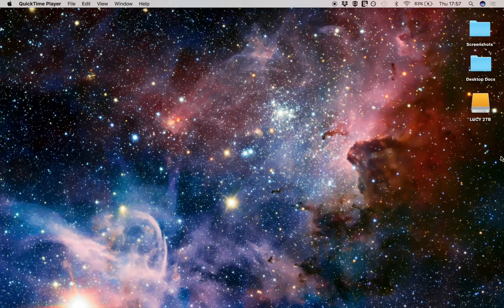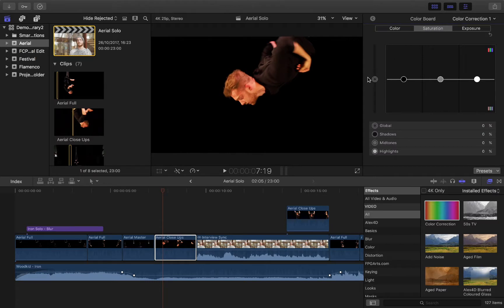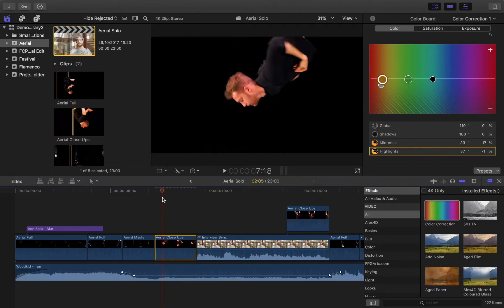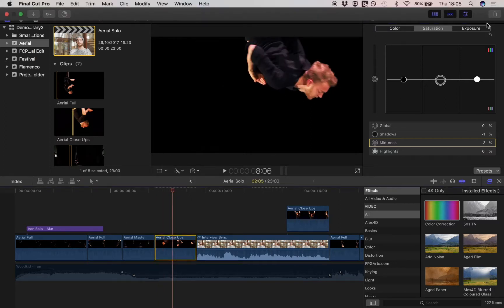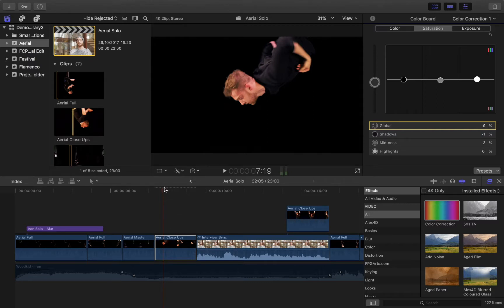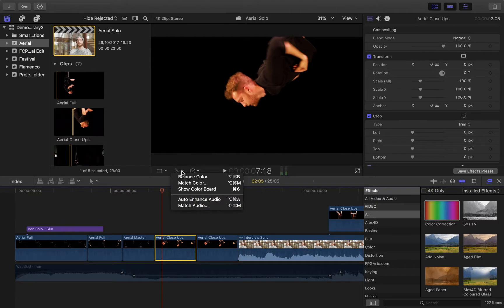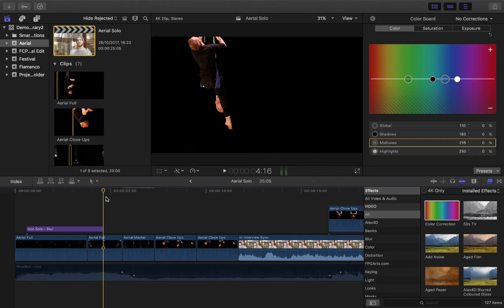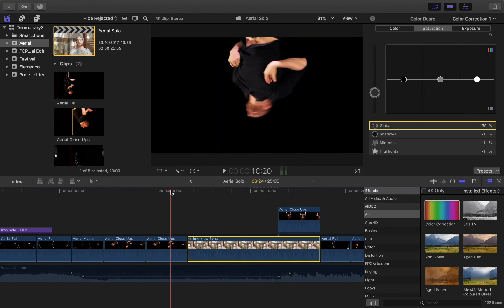FCPX 10.3 For Beginners - Colour Board